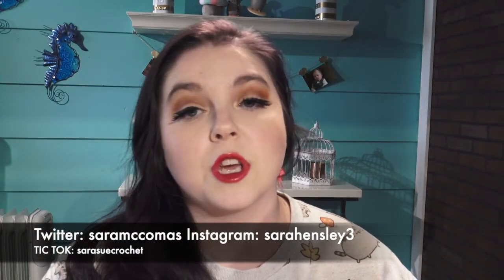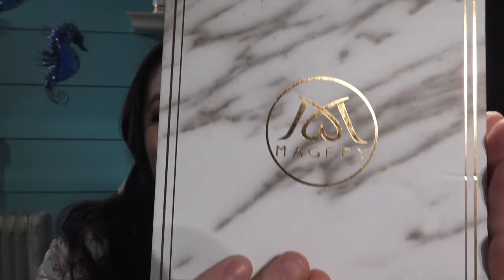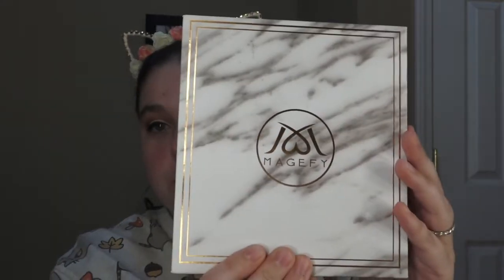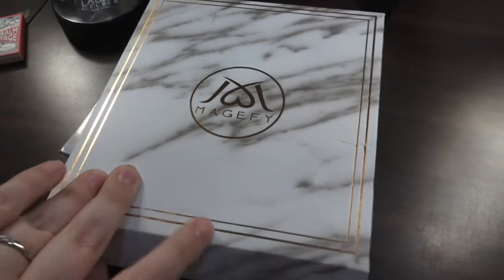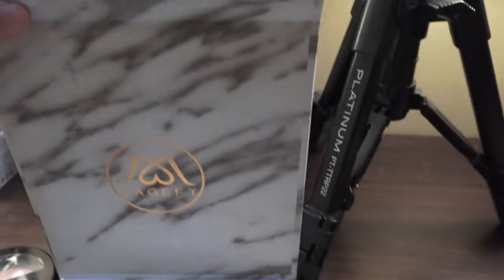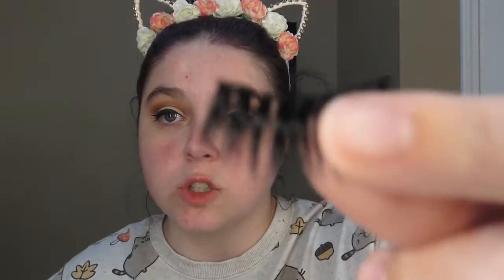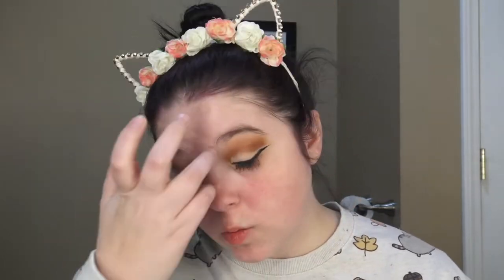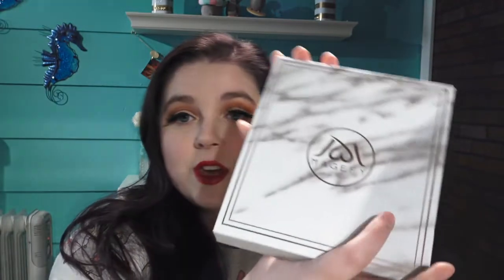How to put on lashes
I am in love with these new lashes that was sent to me by MAGEFY. I think they are so pretty and I love the way the box looks. So classy and they feel amazing on. Also I am going to show you how to apply them to your lashes. I am not the best but this is a good tutorial for beginners and I hope this will help someone out. So keep an eye out on it.

MAGEFY Lashes
                                                        ($14.99)

Social Media

TubeBuddy
          (Tag help, thumbnail help, all around YouTube help)